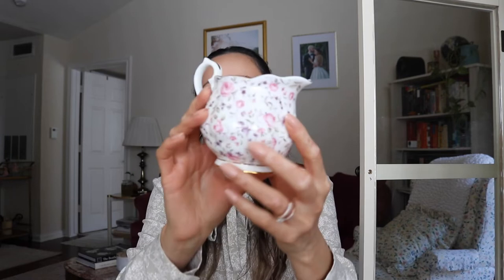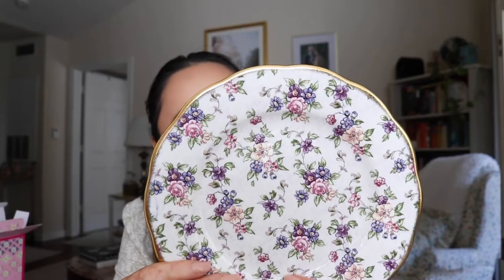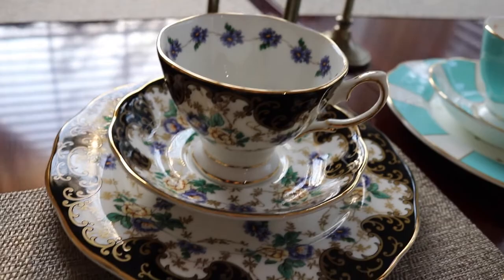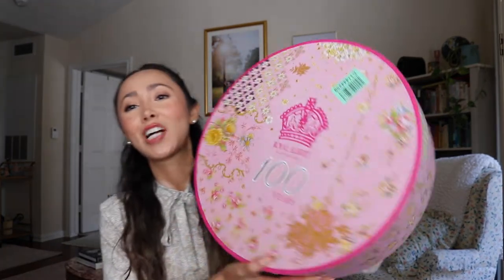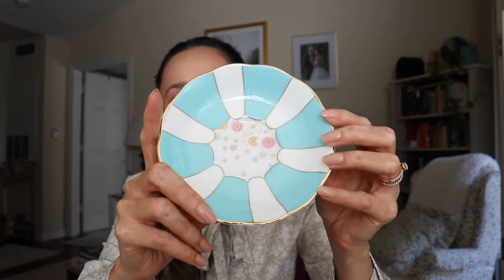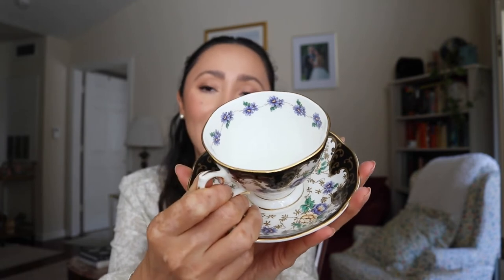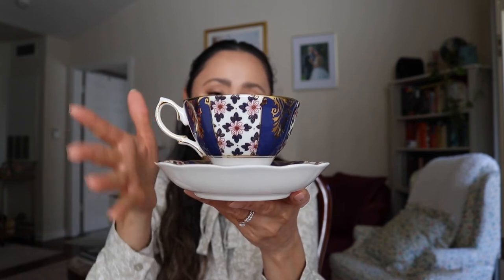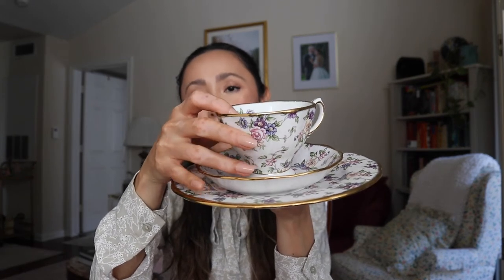😍 Unboxing 100 Years of ROYAL ALBERT Tea Set | 1900-1940 Cups, Saucers & Salad Plates!